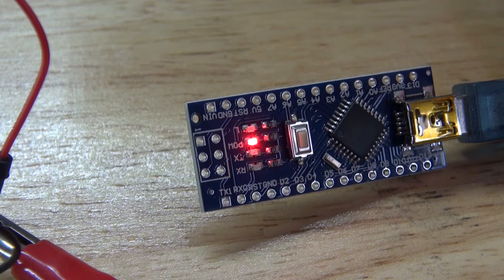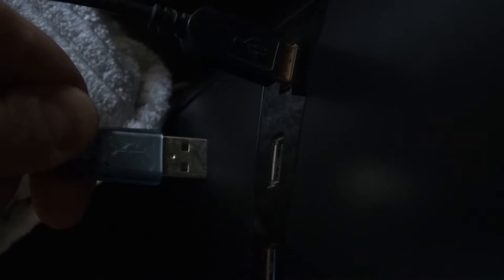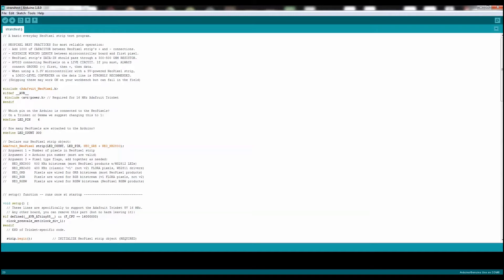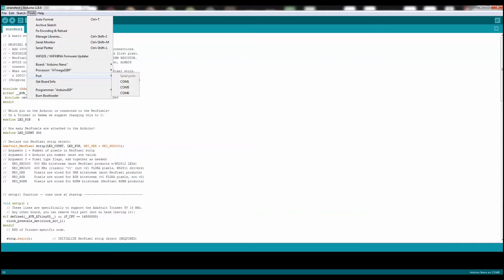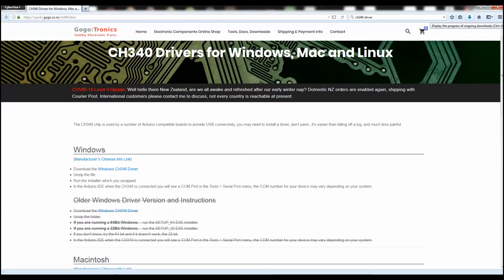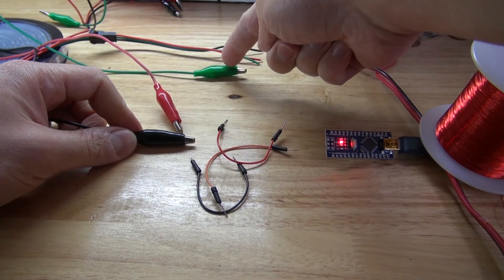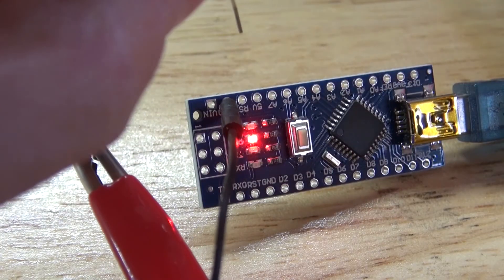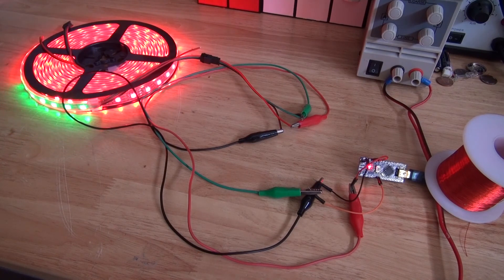How To Setup A ws2812b RGB LEDs With Arduino Nano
I will show you step by step on how to setup a ws2812b neopixle rgb leds on an Arduino Nano.